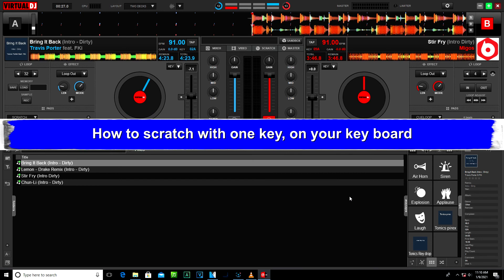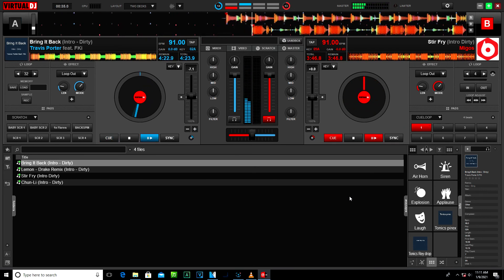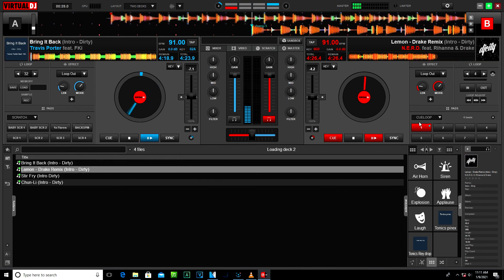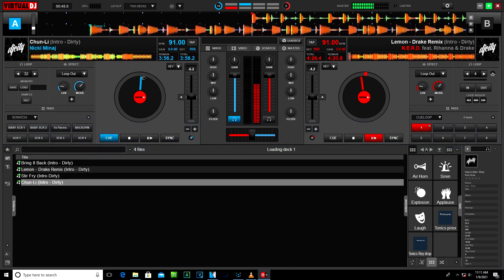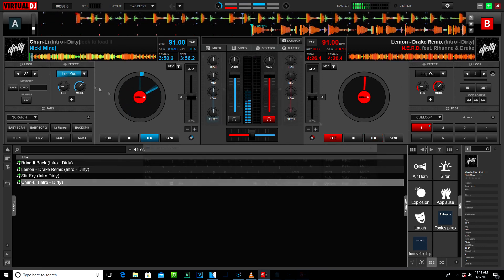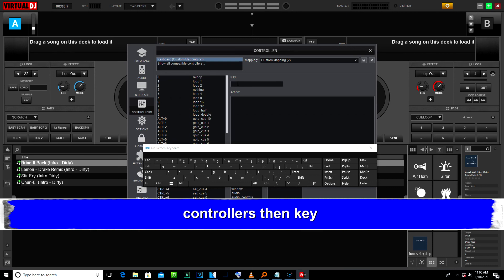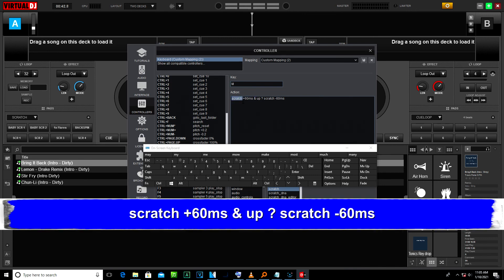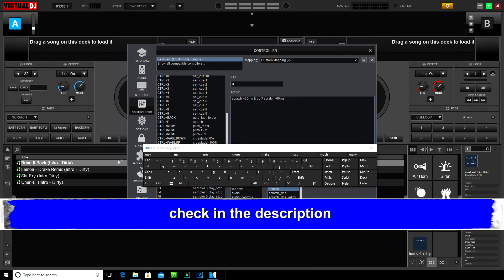HOW TO SCRATCH WITH ONLY ONE KEY....VIRTUAL DJ 8 KEYBOARD SCRATCHING TECHNIQUE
simple way to do both forward and reverse scratch with  one key...
easiest way to scratch using your keyboard in virtual dj 8

Action
scratch +60ms & up ? scratch -60ms